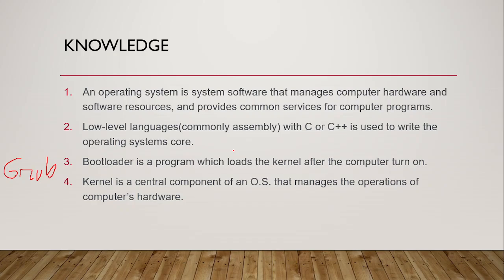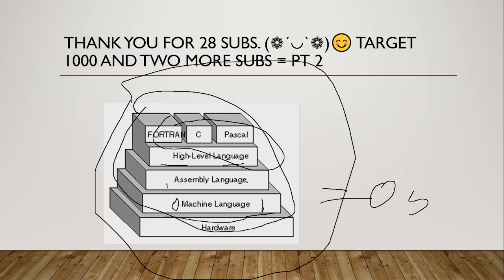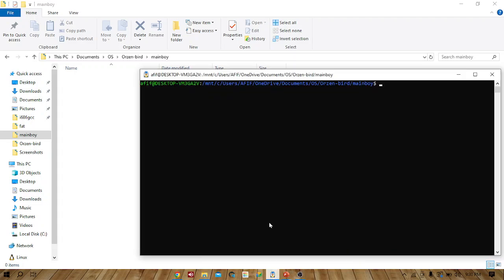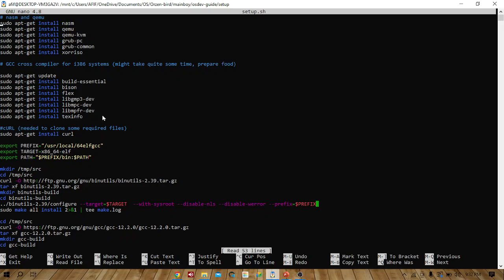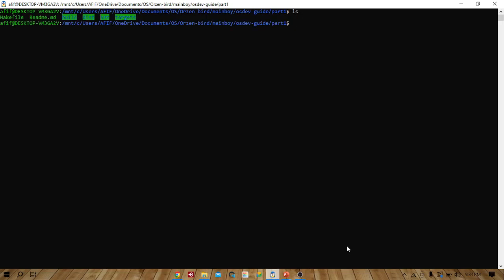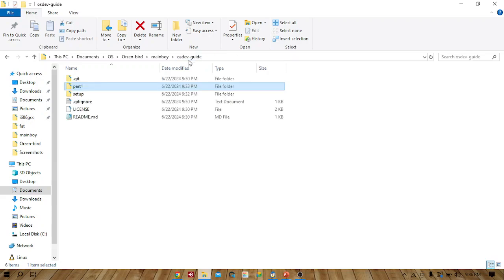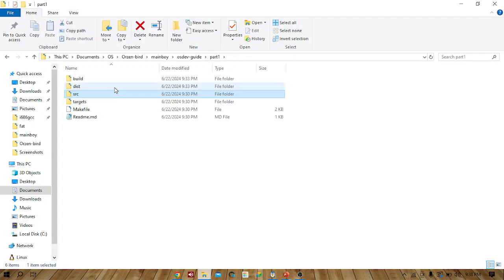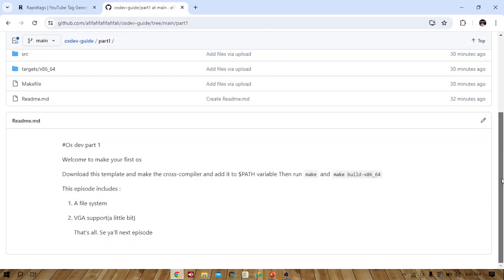How to make an operating system part 1